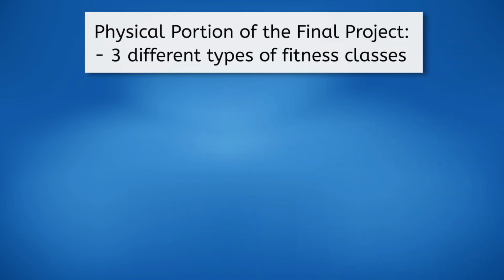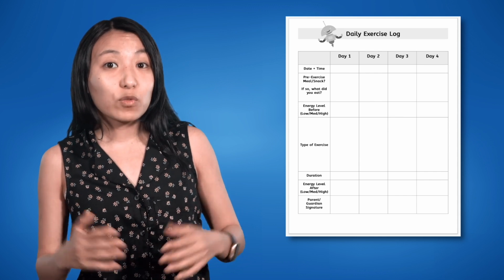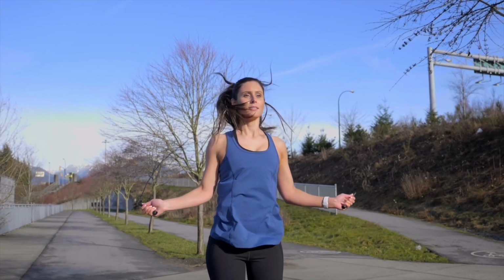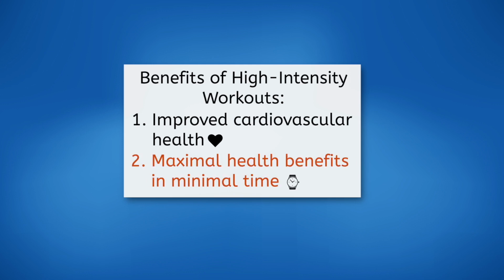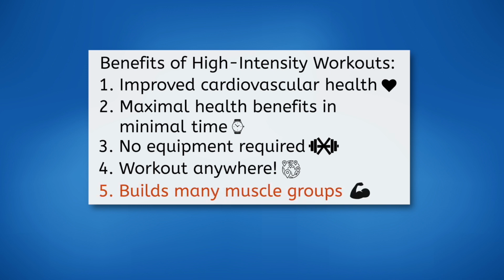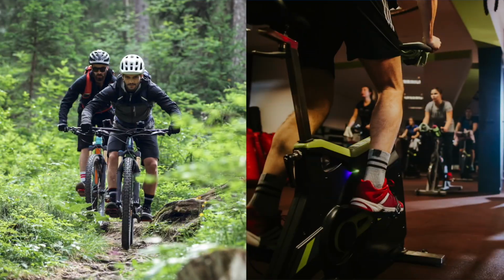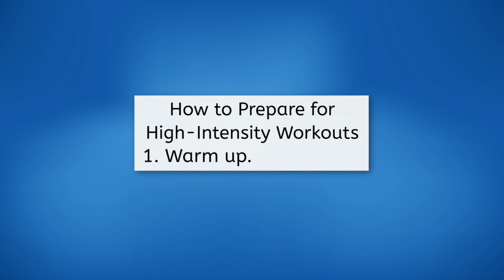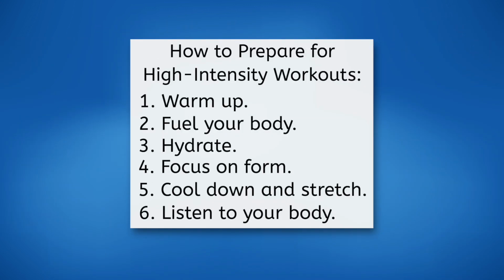Learn: High-Intensity Workouts - Benefits and Safety Tips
What’s a high-intensity workout? In this high school PE lesson, students learn about the benefits of and preparation for HIIT and other vigorous exercises. This lesson is from MiaPrep’s Physical Education 1 course.